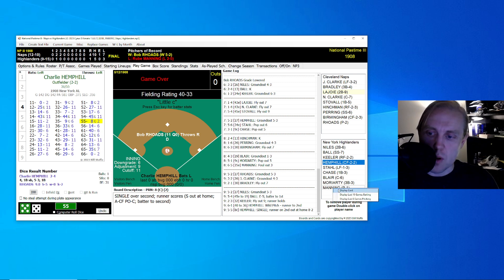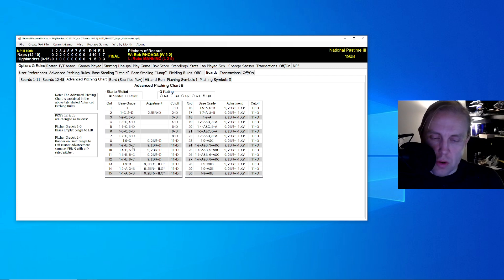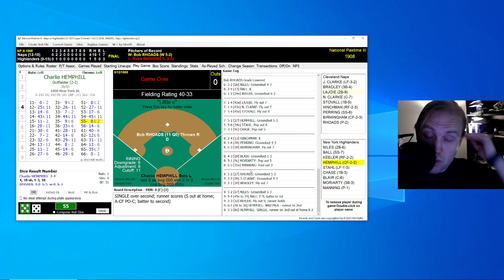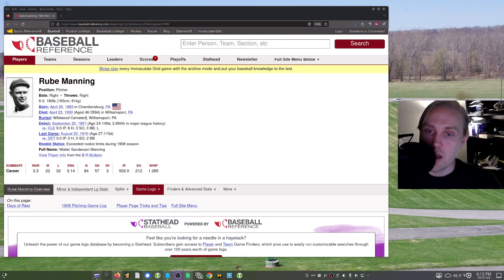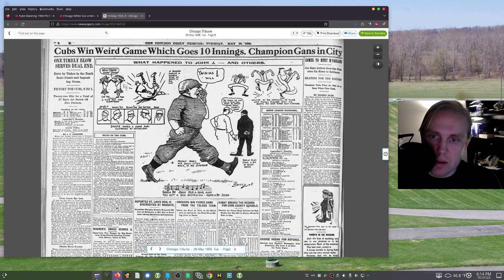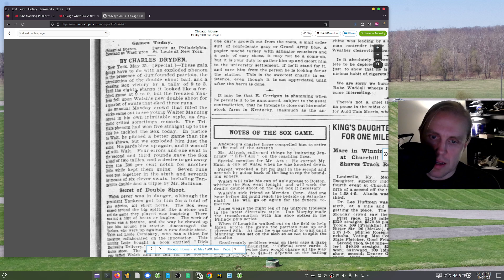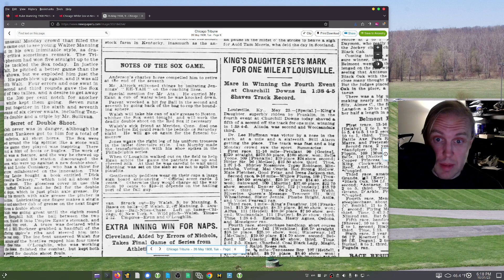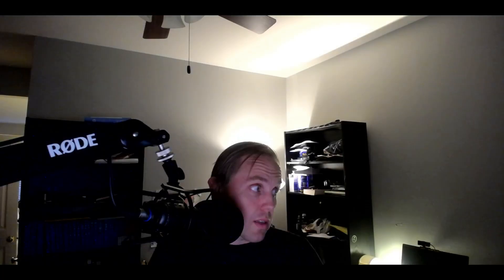Bullpens and Strange Old Newspaper Articles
We talk about a little bit of everything in this one.  Come join the fun!